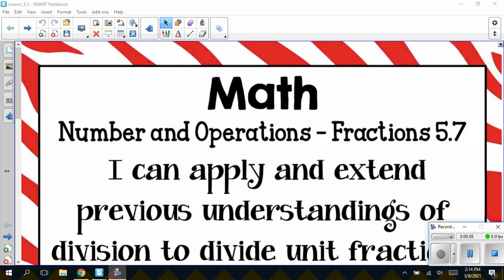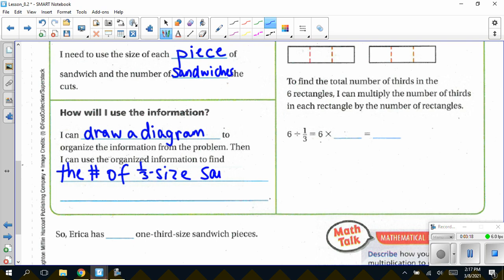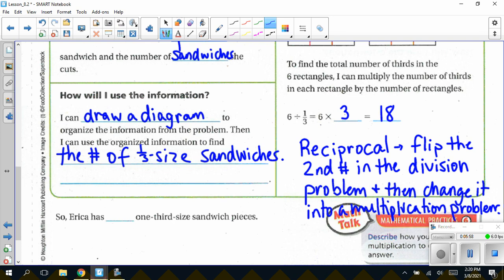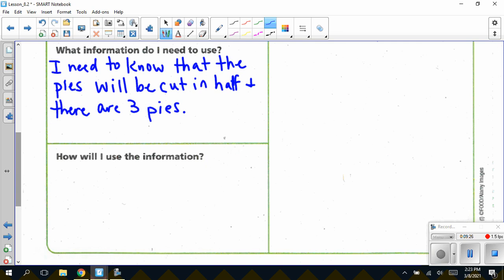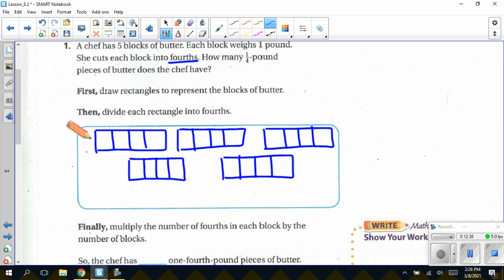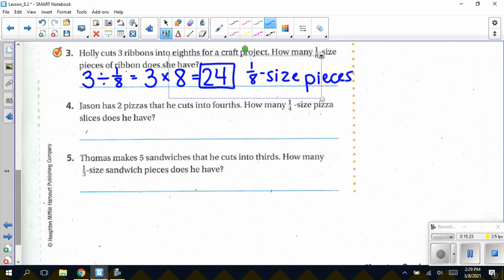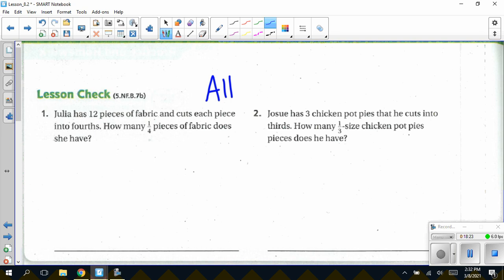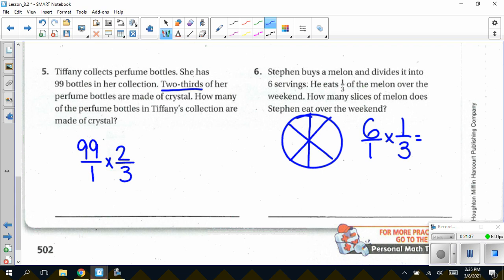Go Math Grade 5 Lesson 8 2 video